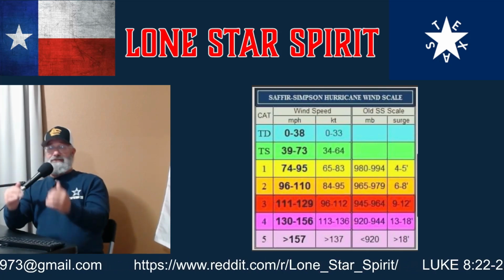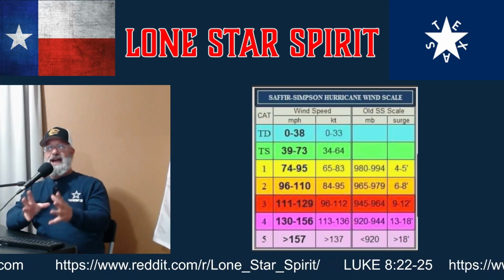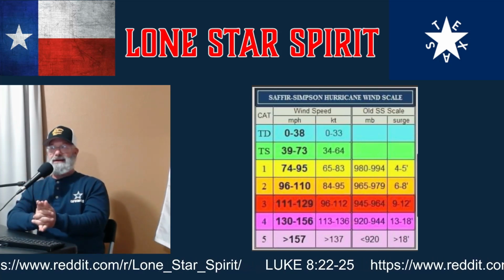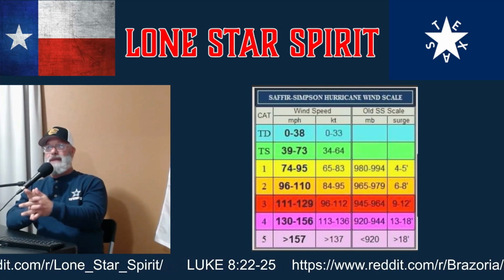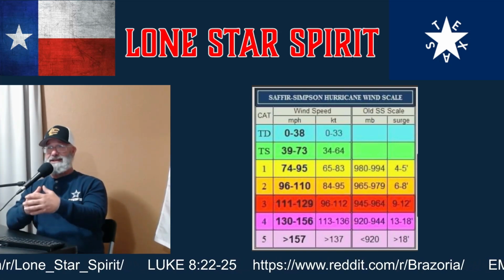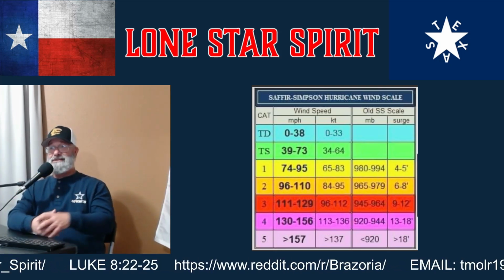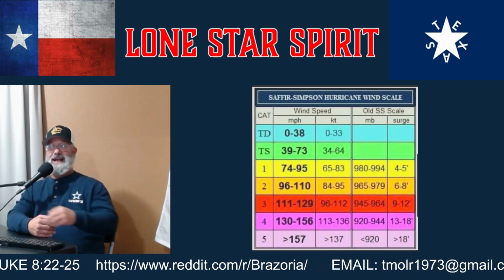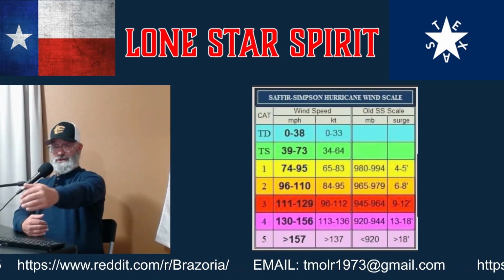Lone Star Spirit Hurricane Series 1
We are rapidly approaching Hurricane Season in the Northern Hemisphere. The Texas Gulf Coast has had its share of hurricanes and tropical storms. This series will look at some of the more significant storms that have created havoc and devastation. The first video in the series looks at early hurricane tracking, the MDR (Main Development Region), and the Saffir-Simpson Scale.